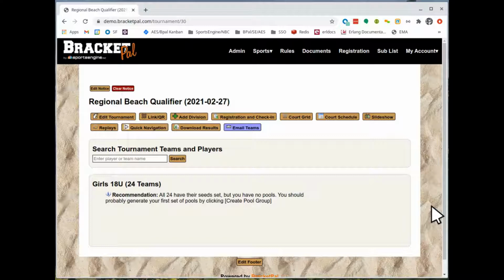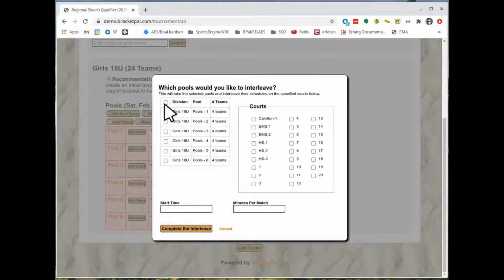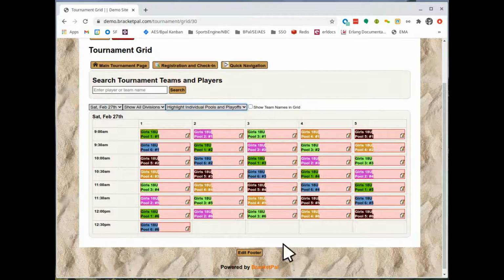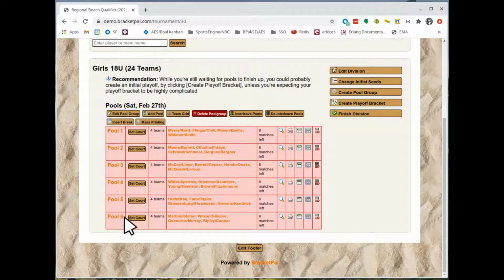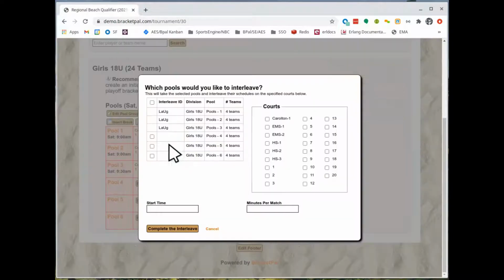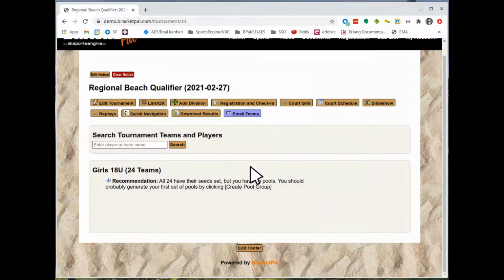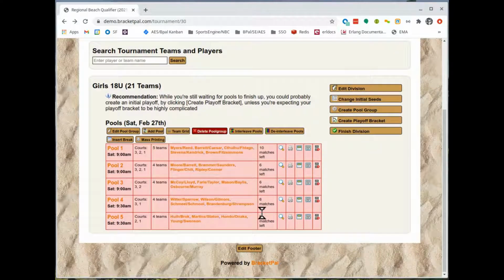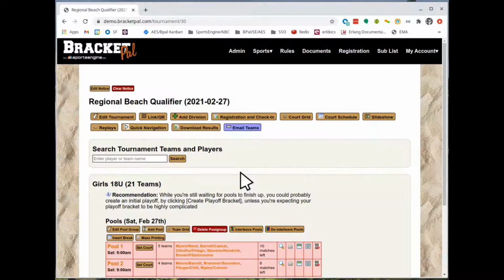Interleaving Pools in BracketPal Tournaments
Interleaving X pools on Y courts for BracketPal Tournaments